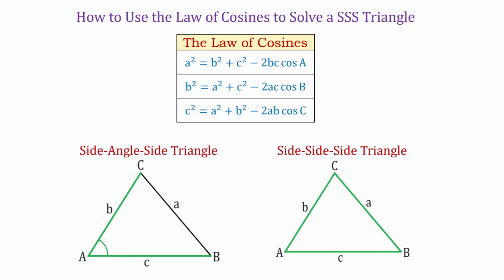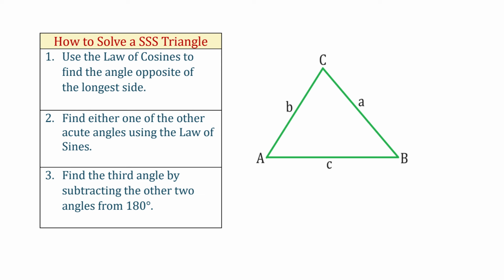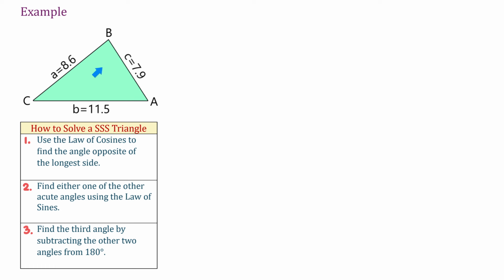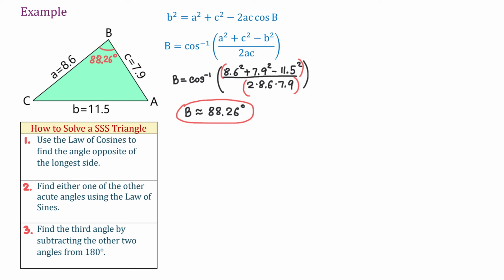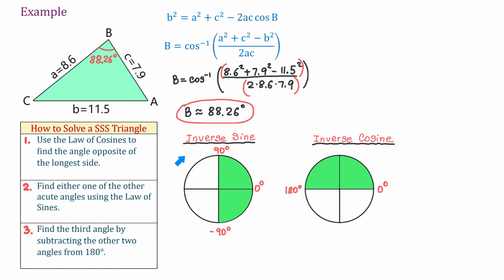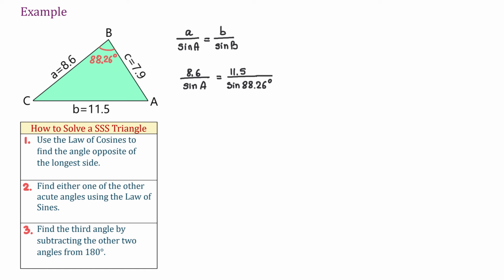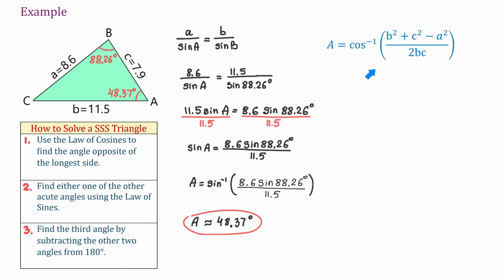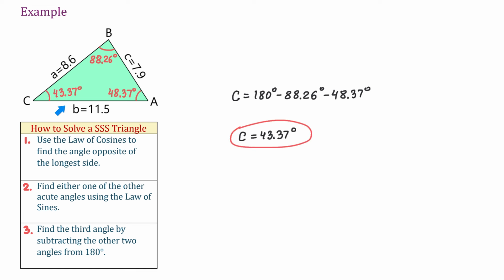How to Use The Law of Cosines to Solve a SSS Triangle with an Example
Learn about the steps you need to solve a SSS triangle and the alternative options.